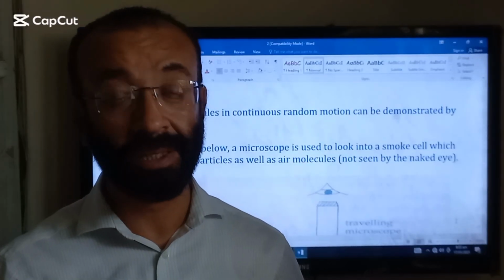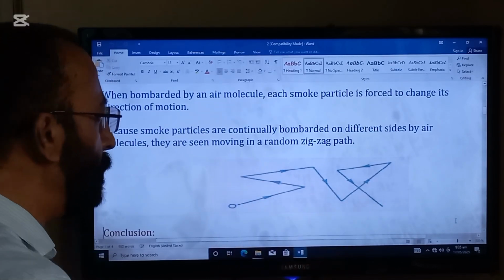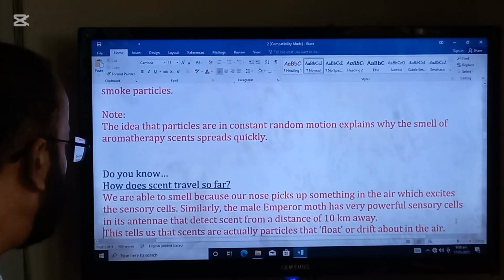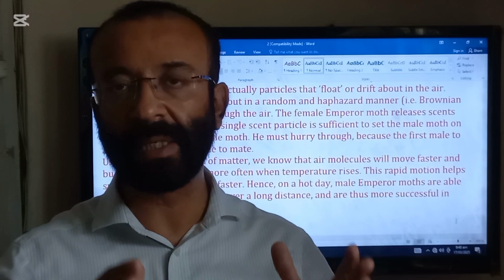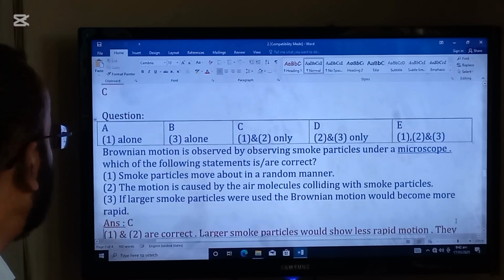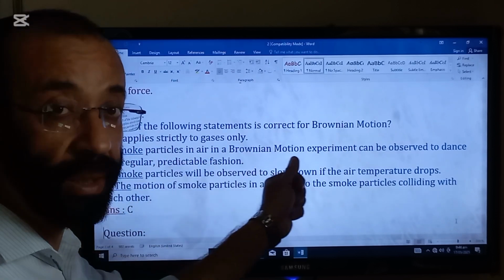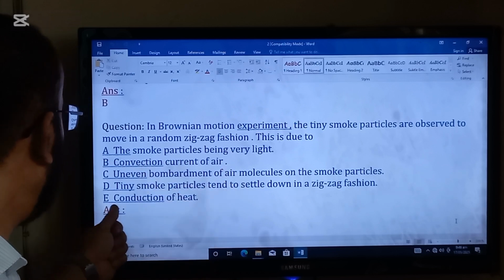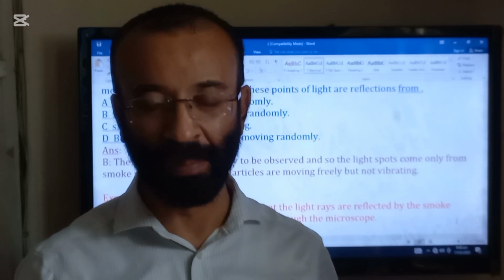O Level/Physics/Kinetic Theory of Matter/Brownian Motion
This lecture will thoroughly cover the topic 'Brownian Motion' in the topic of Kinetic Particle Theory in Physics, O Level Syllabus.